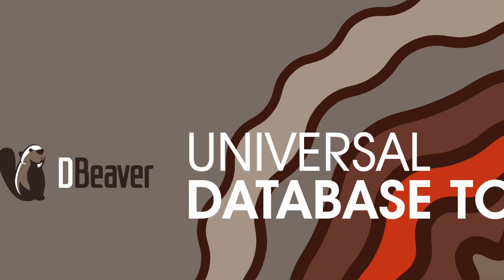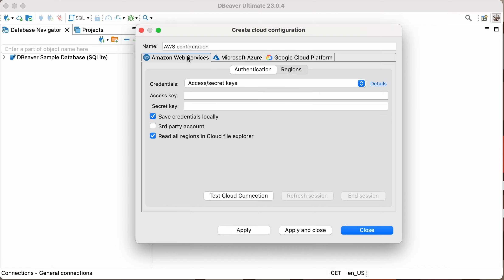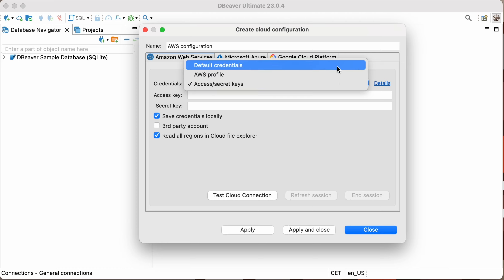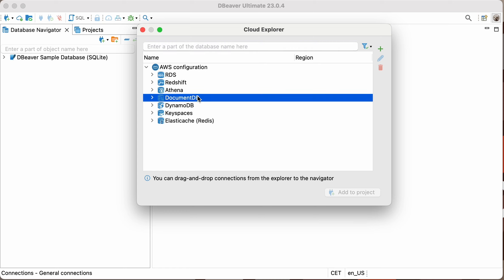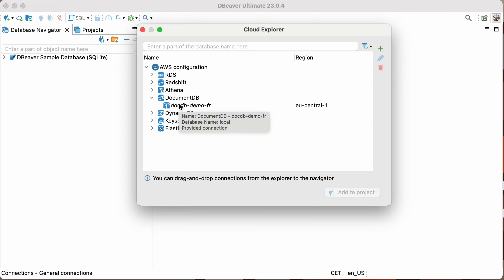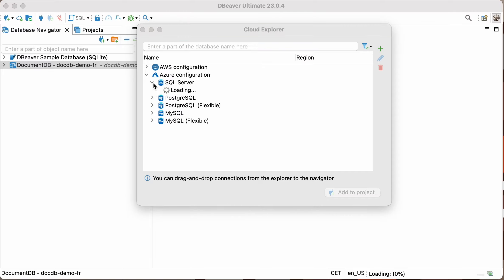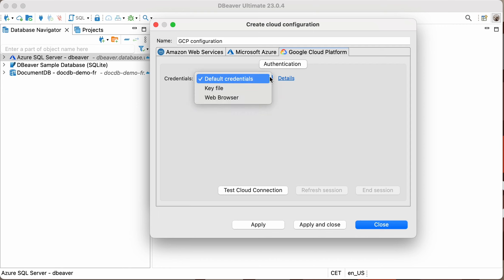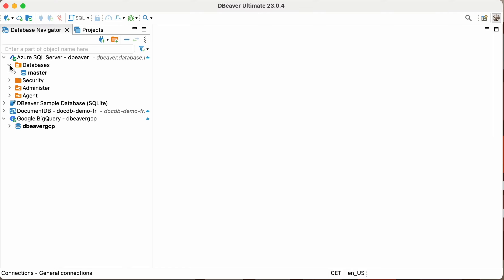Hybrid Cloud with DBeaver PRO: AWS, Microsoft Azure & GCP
Distributing infrastructure between several cloud providers became a tendency that more and more companies have to deal with. For example, the databases you need could be accessible via AWS, GCP, and Microsoft Azure. The obvious question arises: how can you work with all these databases simultaneously and easily switch between configurations?

This issue can be solved with DBeaver Ultimate or DBeaver Team Edition and the feature called Cloud Explorer. This article will show you how to work with hybrid cloud infrastructure through our app.

Let’s imagine that we have some DocumentDB database in AWS, the SQL Server database in Azure, and the BigQuery database in the Google Cloud Platform. If we want to work with them simultaneously, we first need to set up three configurations.